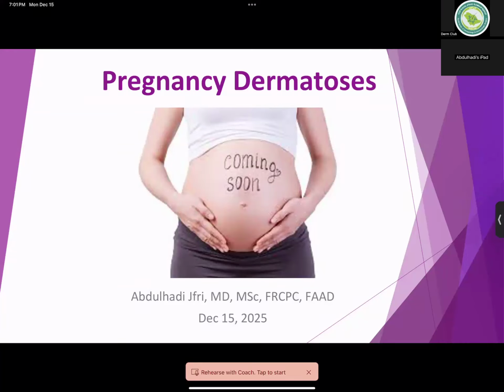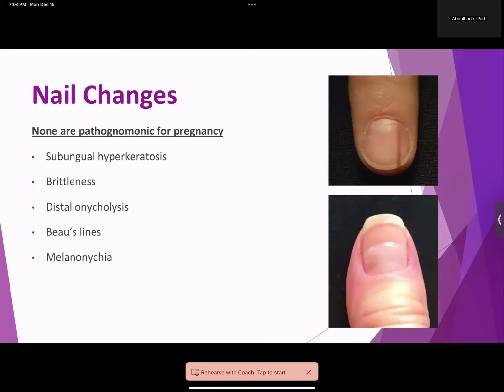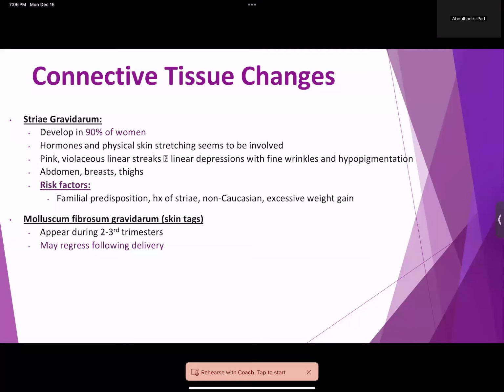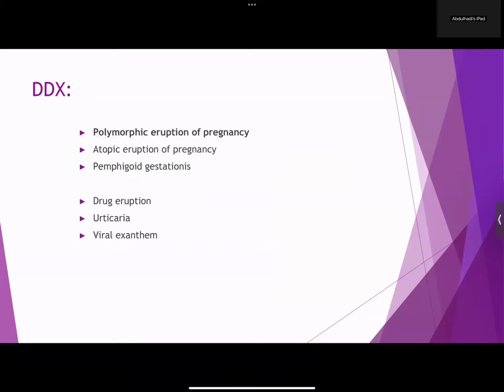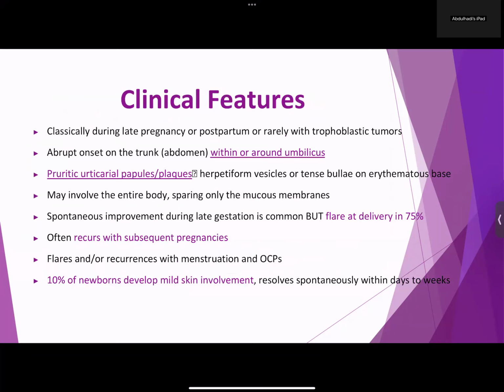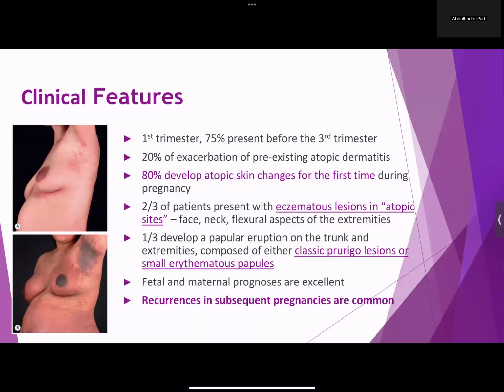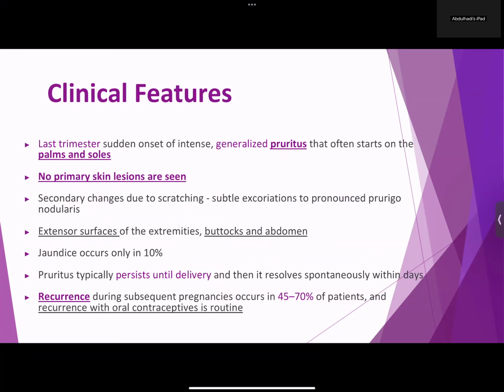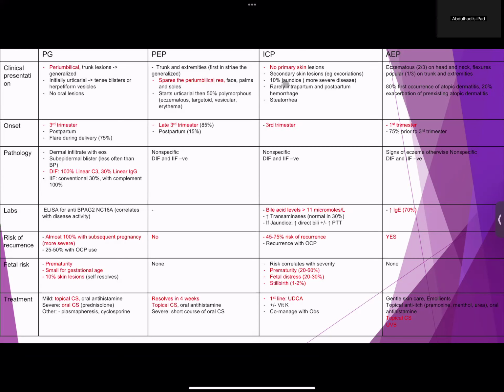Lecture 20 | Dermatoses in Pregnancy | Dr. Abdulhadi Jfri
Moderator:
- Dr. Leen Alturki